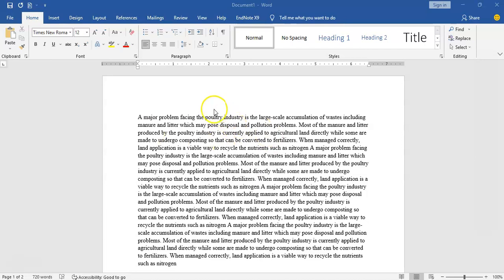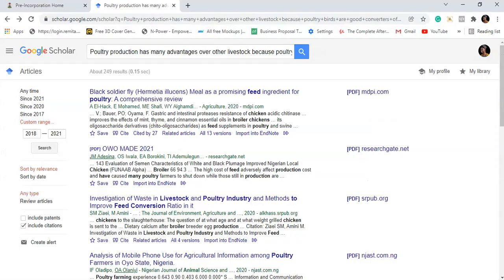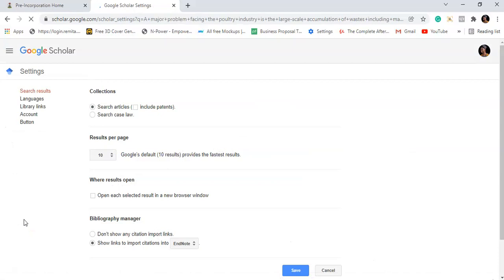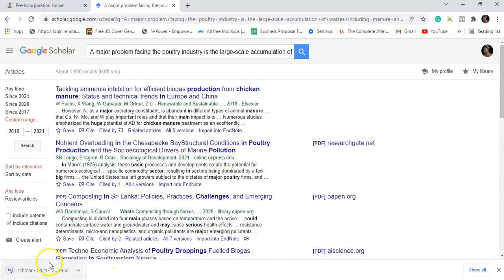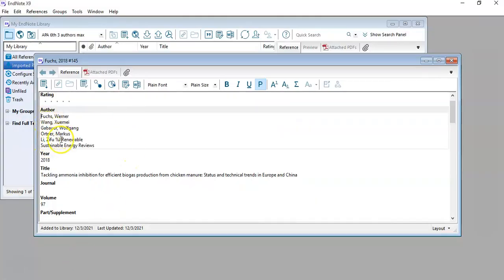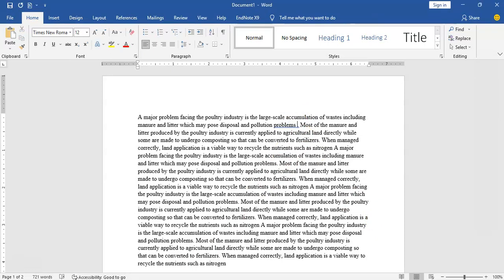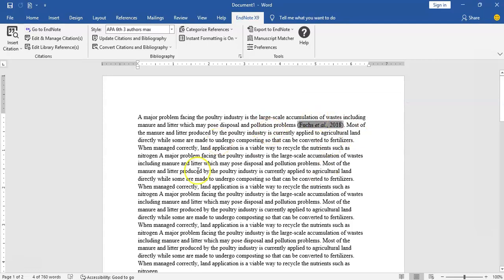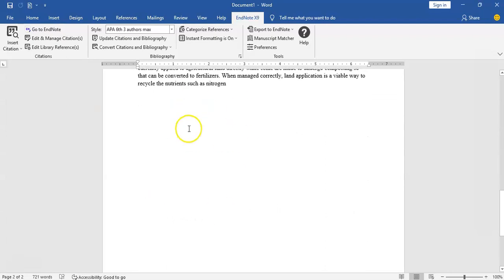HOW TO GET REFERENCES EASILY FROM GOOGLE SCHOLAR WITH END NOTE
This video is important for all student who want to work efficiently